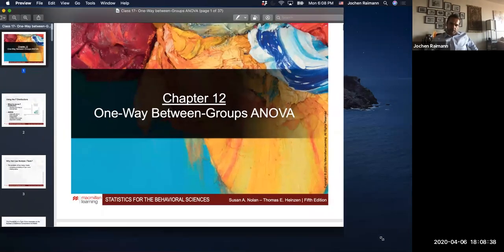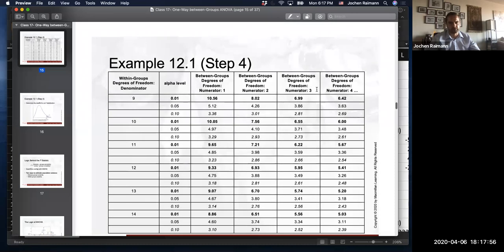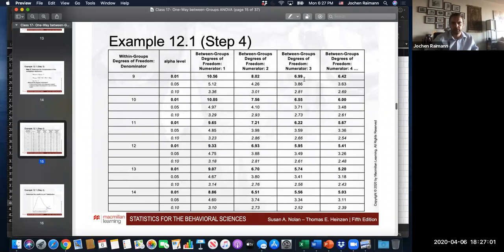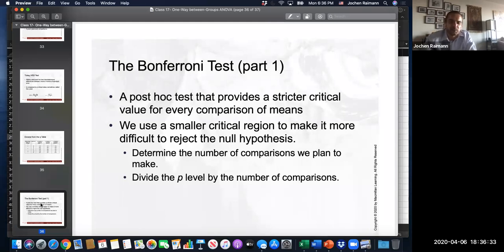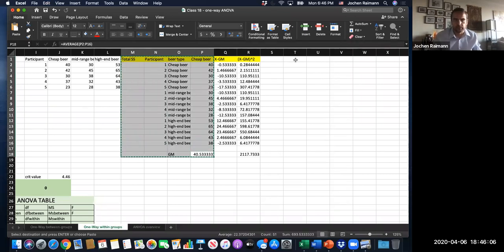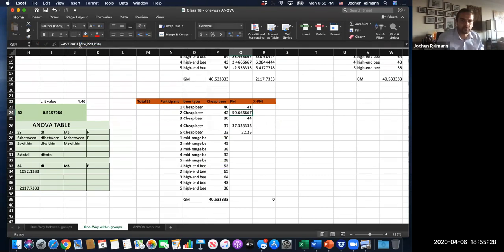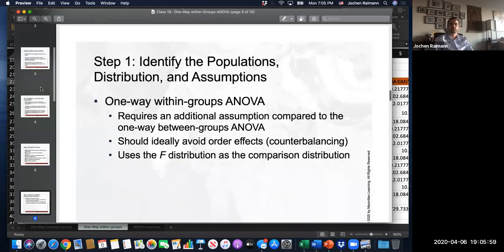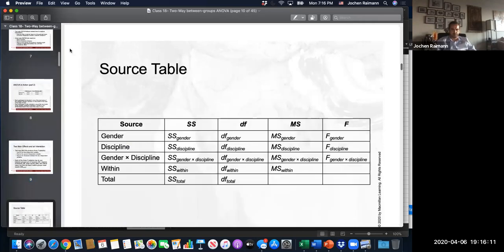STAT1021 Review of ANOVA